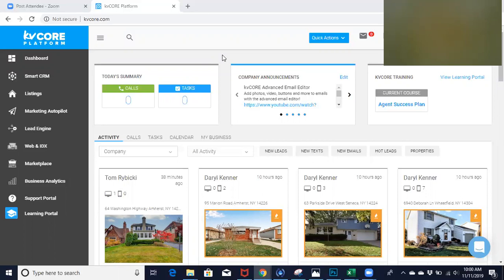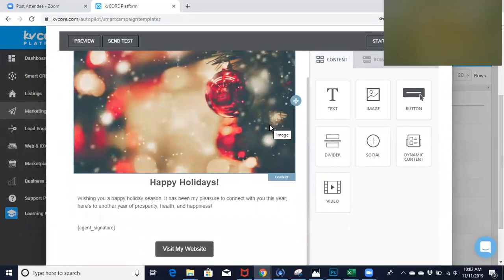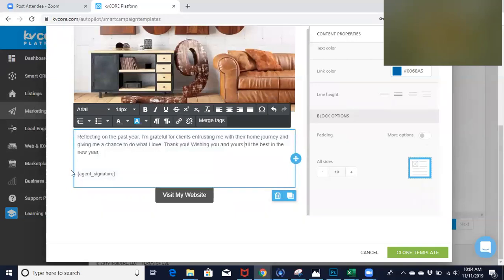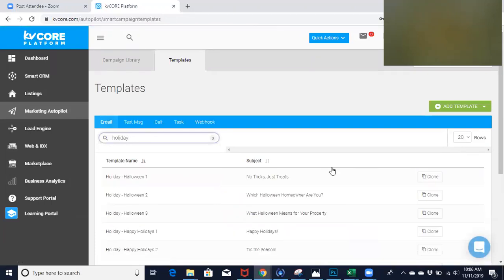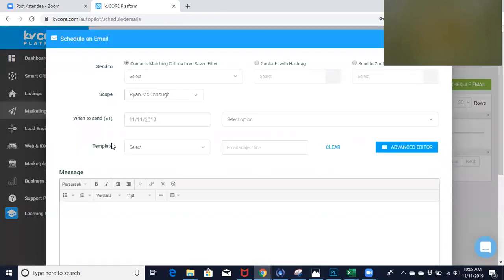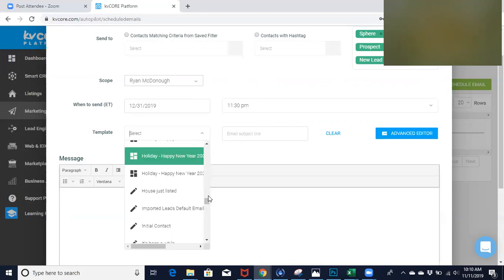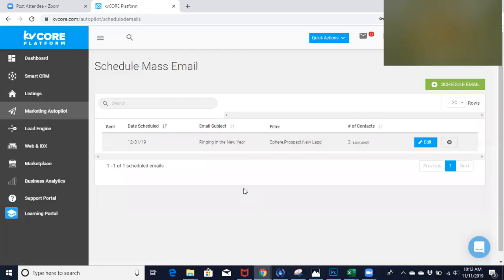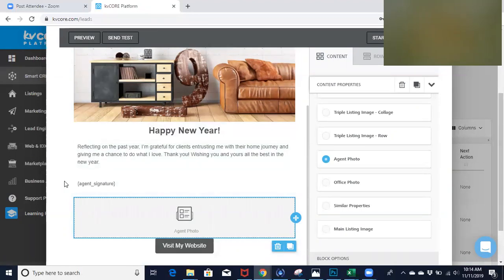kvCORE Holiday Email Templates | 11/11/2019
Here's a look at the kvCORE Email templates and how you can edit them and schedule them to go out to your contacts!